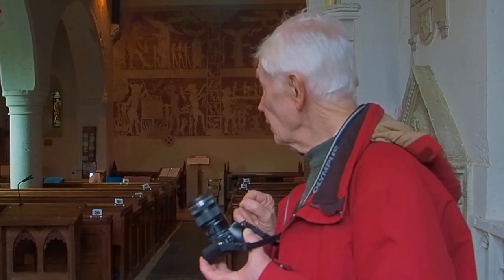Olympus Vision Trailer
Trailer for Olympus Vision - The Image Stabiliser.
Full programme for release later in 2023.